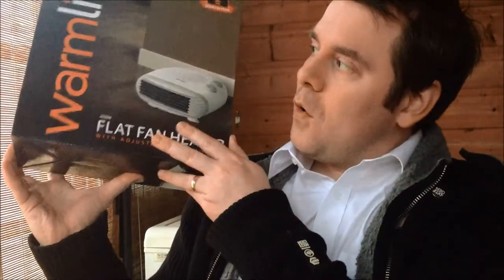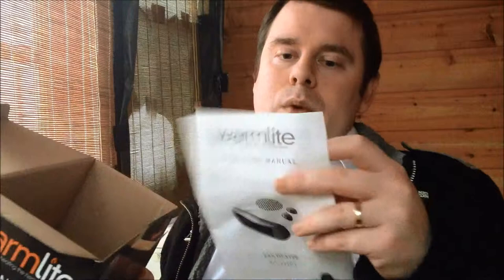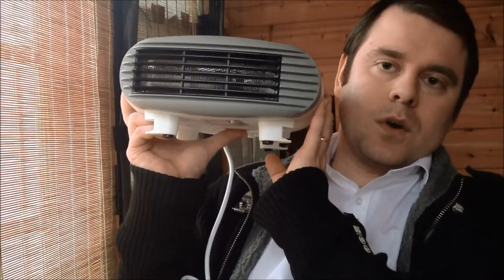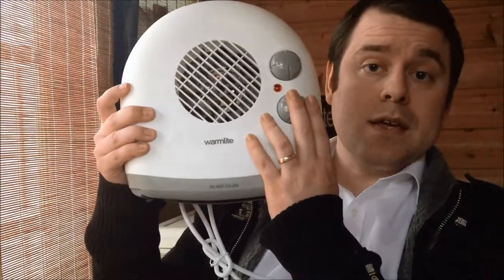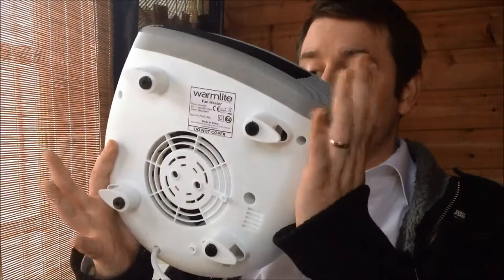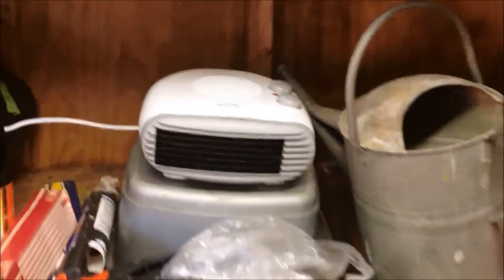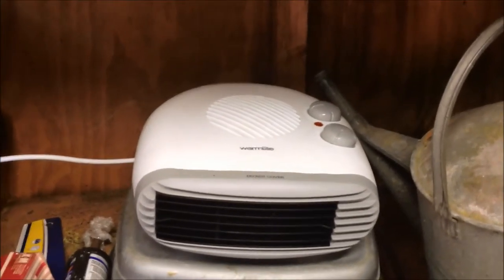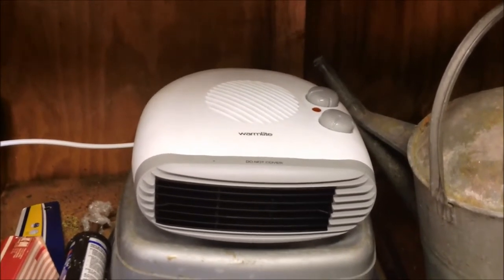WarmLite Fan Heater Review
A quick unboxing and review of the WarmLite 2kw Flat Fan Heater. Used this heater to help dry out a rather damp shed after a wet winter and a leaking roof.
Check back for more videos, reviews, tutorials and how to video's coming soon.